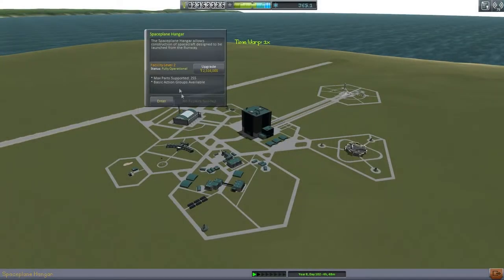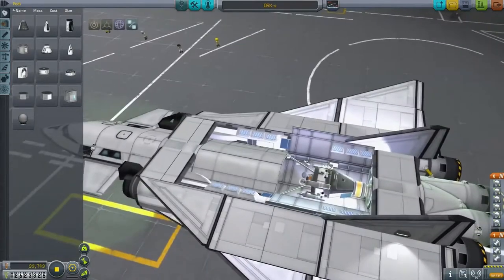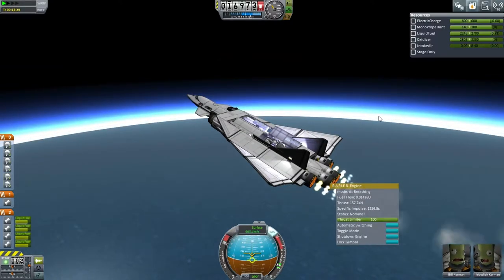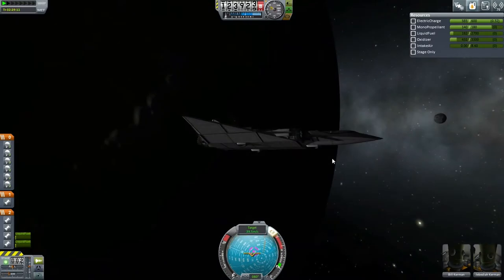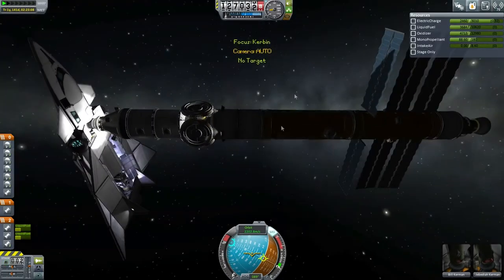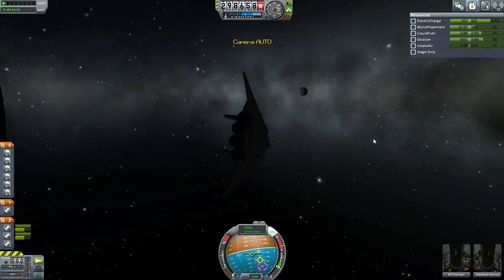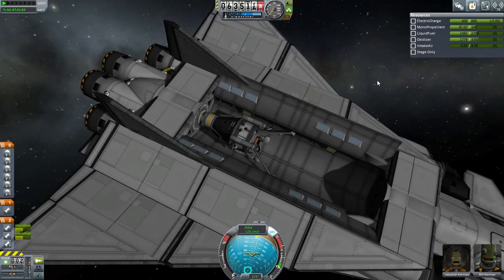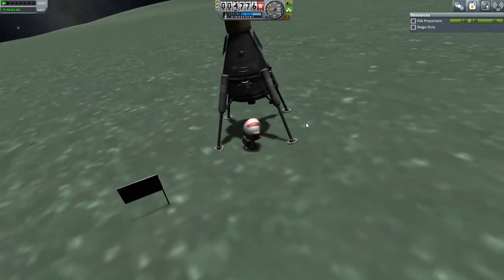Kerbal Space Program 0 90 Stock Career Hard Times 25 Worth seeing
space, space suits, canadian space agency, could not reserve enough space for object heap, space poems, space research

nasa, nasa images, nasa pictures, nasa information, information about nasa, information of nasa, space videos nasa

dead space, dead space 2, dead space pc, dead space xbox 360, dead air space
goddard space flight center, johnson space center, space center houston, space center, kennedy space center